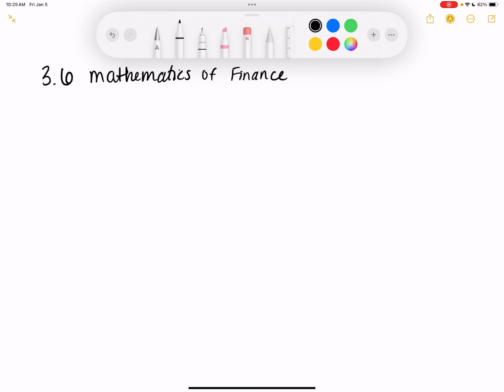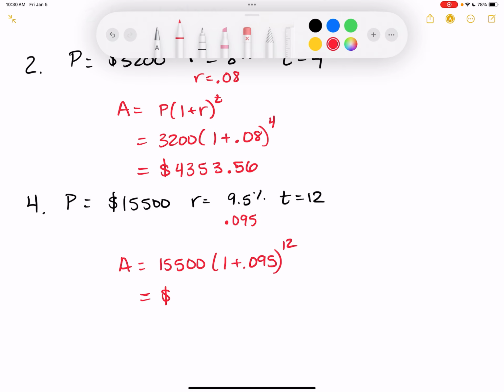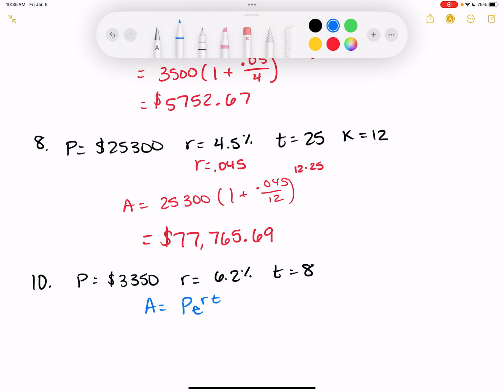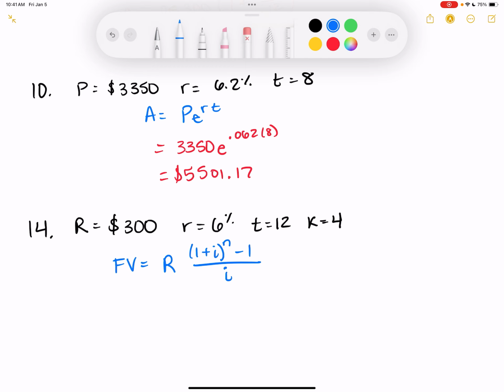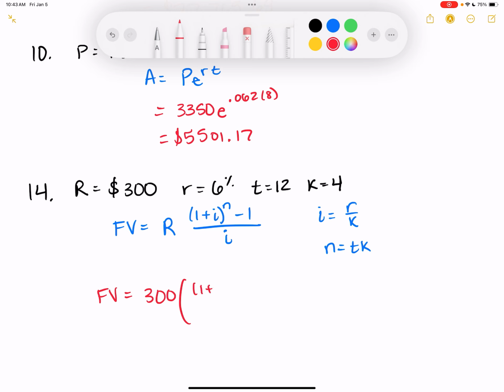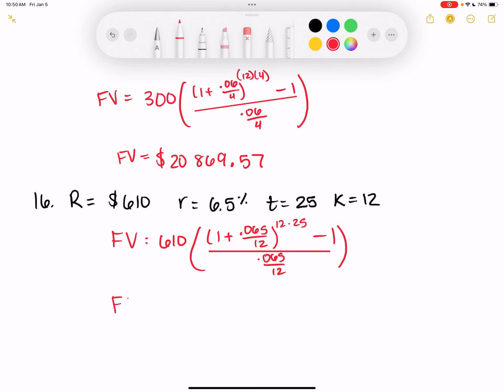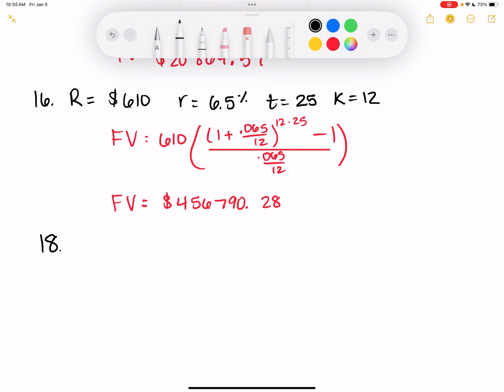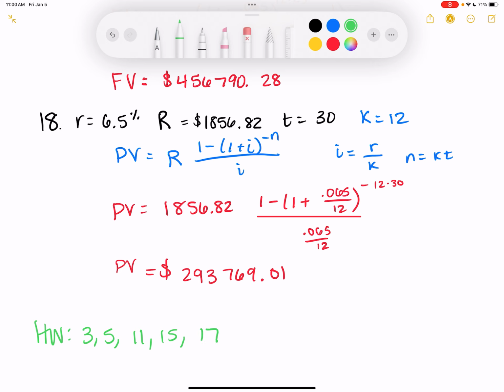AP Precalculus 3.6 Mathematics of Finance